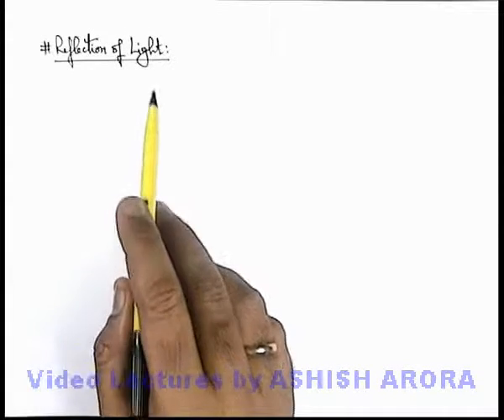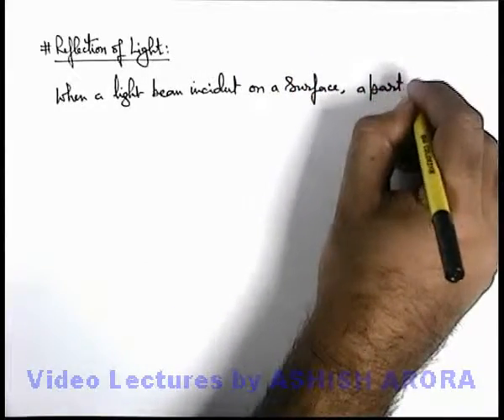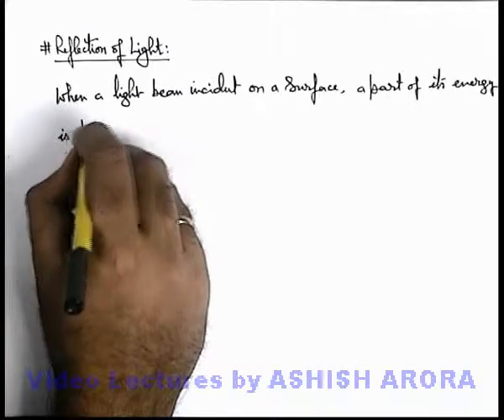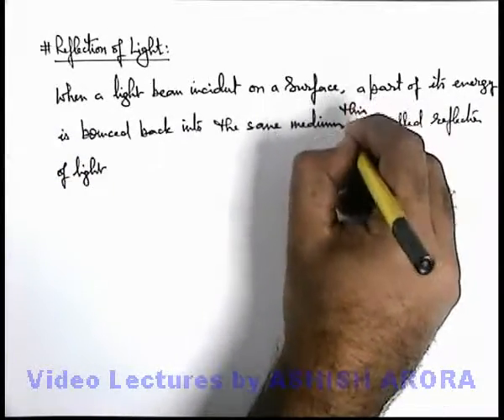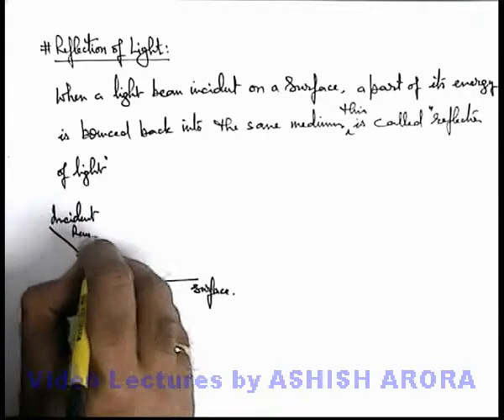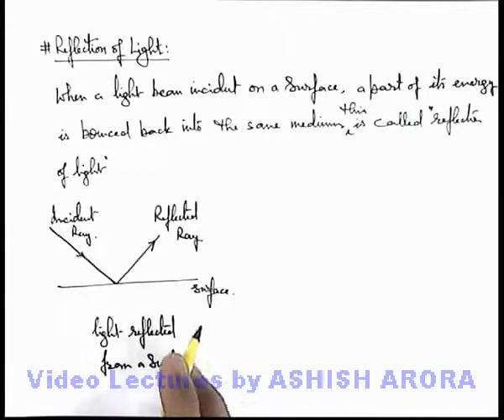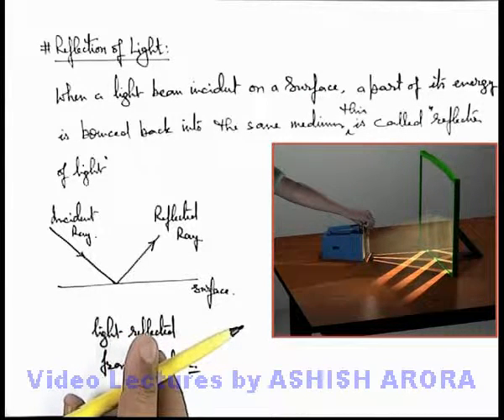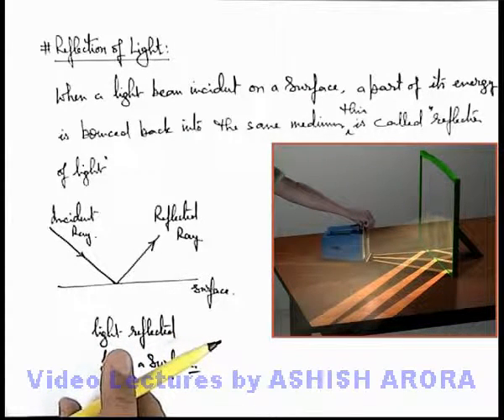Reflection of Light (JLI09A)